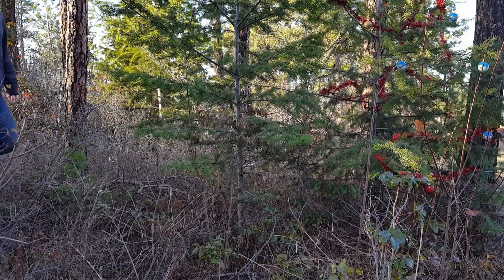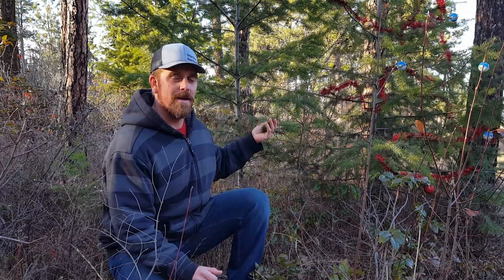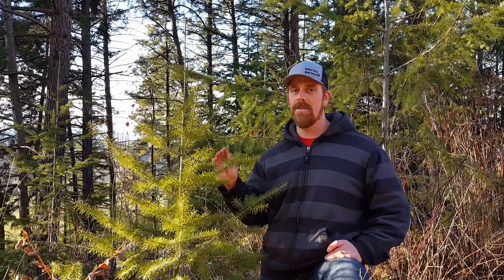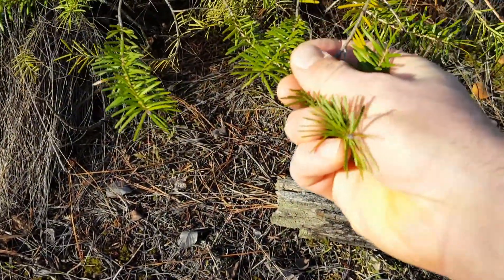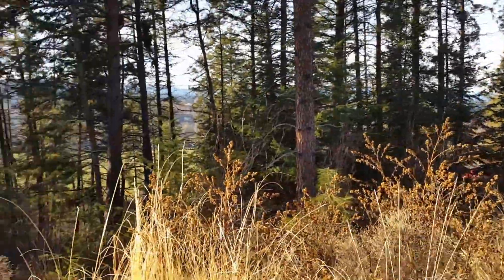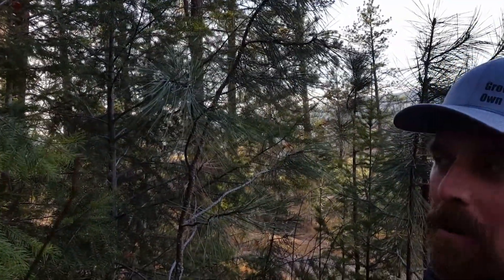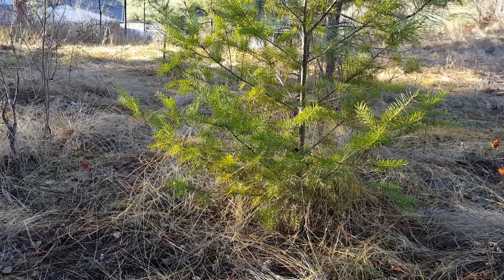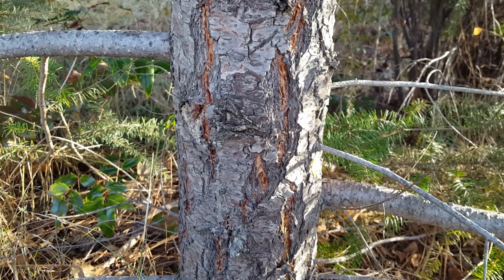Douglas Fir Identification - More than Just a Christmas Tree; It's Edible and Medicinal!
There are two varieties of Douglas Fir that I describe in this video. Interior Douglas-Fir and Coastal Douglas Fir. Both can be found in western North America and throughout the Pacific Northwest. They are often used as Christmas trees, and they are also edible and medicinal!

Interior Douglas-Fir - Pseudotsuga menziesii var. glauca

This tree is also known as the Rocky Mountain Douglas Fir. It can be found from the Interior of BC and southwestern Alberta and as far south as the Mexican border in the United States. This variety has cones that are up to 8 cm long, and the needles are bluish-green or lighter in colour than the coastal variety.

Coastal Douglas-Fir - Pseudotsuga menziesii var. menziesii

This tree is also known as the Oregon Pine and the Columbian Pine. It is found from west-southern BC south to California west of the Cascade Mountains. Its cones are slightly loner, up to 10 cm, and the needles are deep green in colour.

Description and Identification

Douglas Fir is a large conifer that is typically 25 to 35 metres tall but can be as tall as 80 metres with a trunk diameter up to 1 m. Douglas-fir is widely used for commercial purposes.

Although called a fir, it is not a true fir hence the hyphenated name. It dominates forests from BC to California and can be found in dry to moist mixed-conifer forests from sea-level to middle elevations.

Fire suppression has led to its range expanding, and in many places it outcompetes less shade tolerant native trees like the Ponderosa Pine.

Douglas Fir can be identified by looking at the cones. The cones have distinct three-prong bracts that extend beyond the scales and resemble the back end of a mouse. Another feature to help identify Douglas-Fir is the needles are soft to the touch. This is in comparison to some other trees such as spruces which have needles that are much sharper to the touch.

Food

The soft inner bard can be used as a survival food. Young twigs and needles can be eaten or used to make a tea. They are a source of vitamin C. In certain conditions, like some hot sunny days, white crystals of sugar can appear on the needle tips. This can be used as a sweeter. Interior Salish people called this tree breast milk.

Medicine

Dried sap was chewed to relieve cold symptoms. Pitch, a secretion from the tree that is a consistency similar to dry honey, can be used on cuts, boils, sores, and other skin problems to aid healing and prevent infections. The bark can be used to make a tea to stop intestinal bleeding and relieve diarrhea.

I think Douglas-Fir is a beautiful tree that is potentially both edible and medicinal. When you go looking for a Christmas tree, I hope you will think of some of the other uses for this tree!

References

Kloos, Scott (2017)
Pacific Northwest Medicinal Plants. Timber Press, Inc.